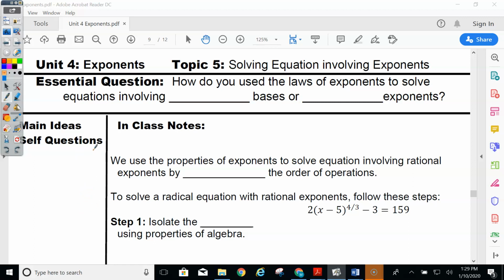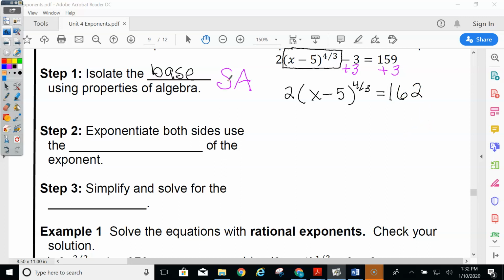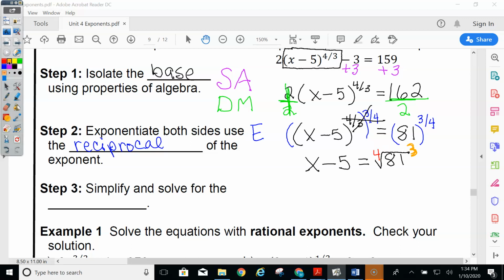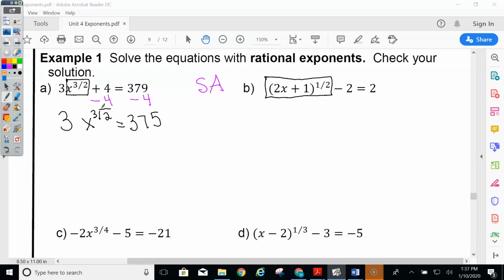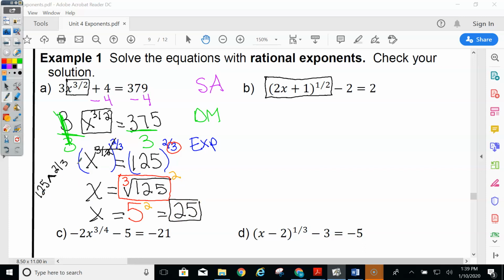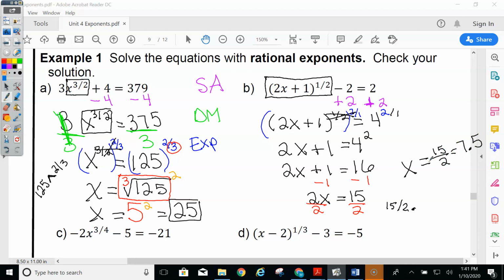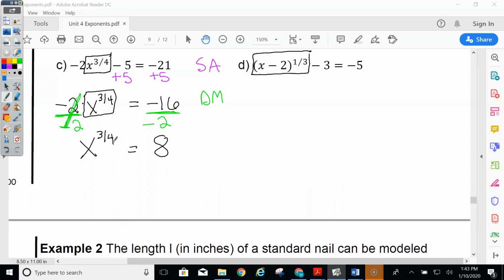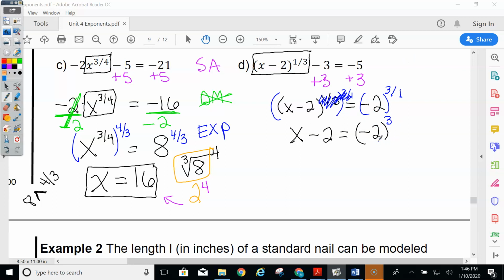Unit 4 Topic 5 Part 1ACA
Solving Rational Exponents